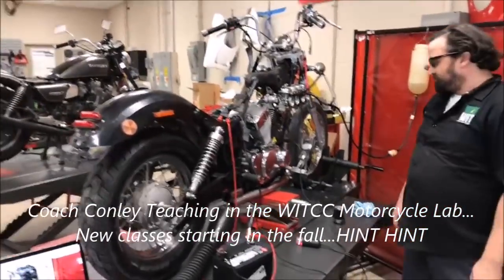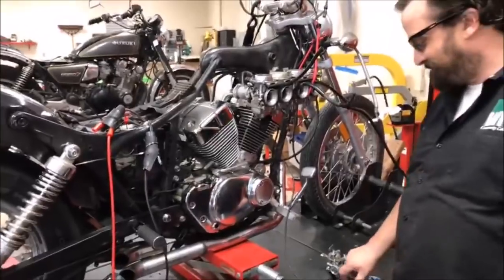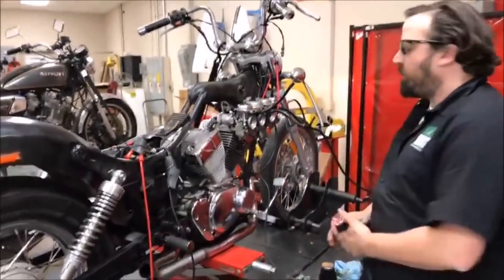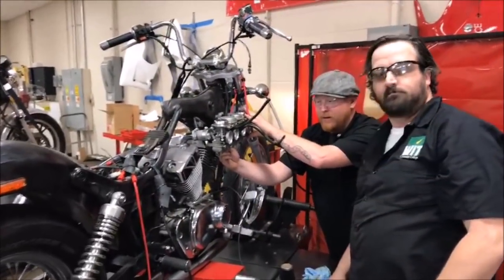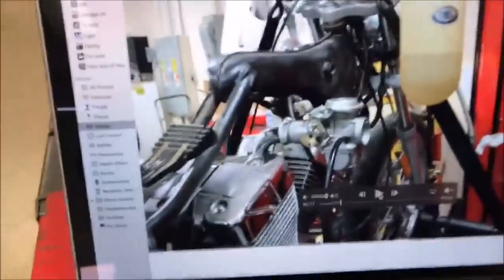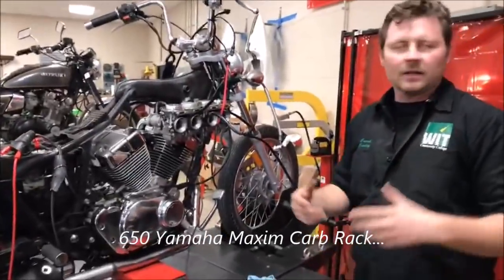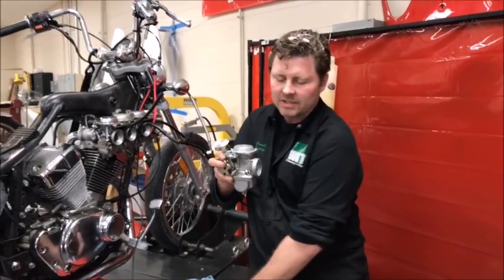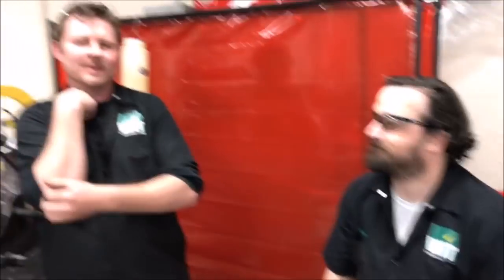4 carburetors mounted on a 250cc Chinese motorcycle! WHY? Did it run?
We mounted 4 carb racks off a 650 Yamaha Maxim to a 250cc Chinese motorcycle to "fix it". Watch this vid to laugh and learn how to determine rich or lean running conditions. Coach Conley was having some fun with his students in the lab!
Keep Wrenching,
Shane Conley
Instructor/Motivator/Motorcyclist